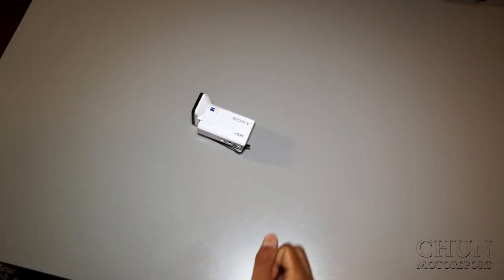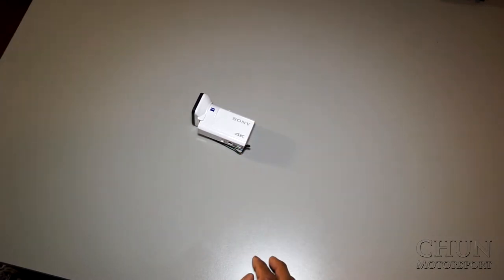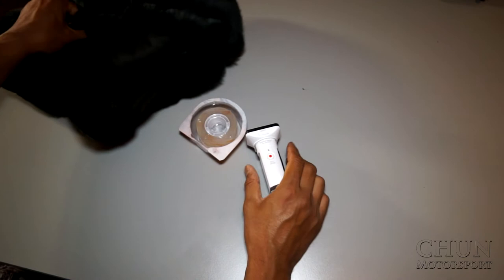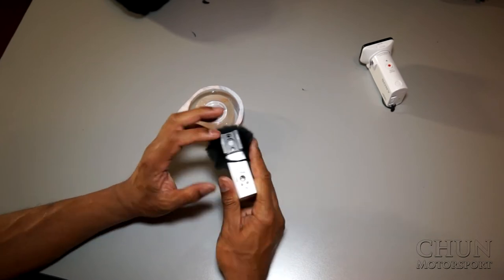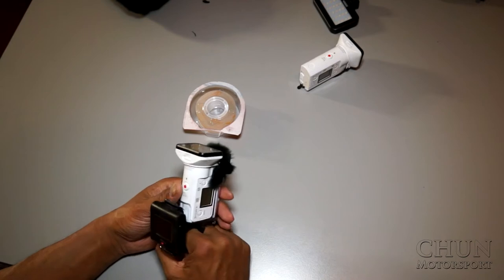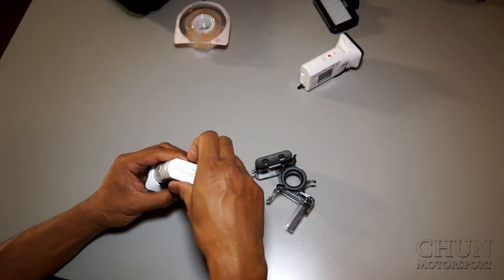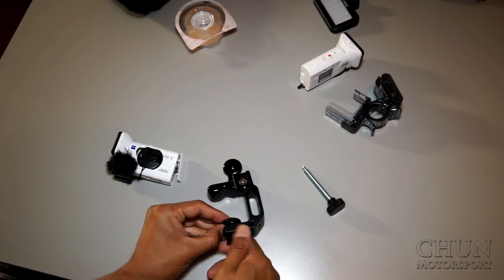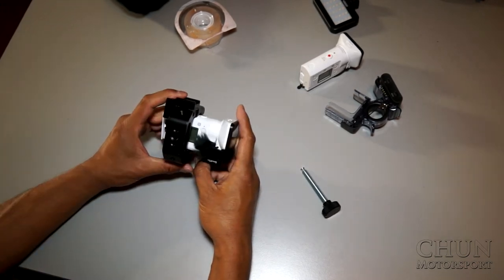Ultimate vlog rig for Sony X3000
My ultimate vlog rig for Sony FDR-X3000 R in 2021+

Sony FDR X3000 R
Dualsided tape
Fake Fur
CAMVATE C-Clamp
CAMVATE DSLR Wooden Handle Grip
CAMVATE Cold Shoe Mount
SMALLRIG Cold Shoe Mount
JOBY Gorilla arm
Hot Shoe Mount,Portable Camera Monitor Flash Microphone Holder Mount
Camera Hot Shoe Adapter - Cold Shoe Base with 1/4 Screw

RODE Stereomic
BOYA BY-MM1